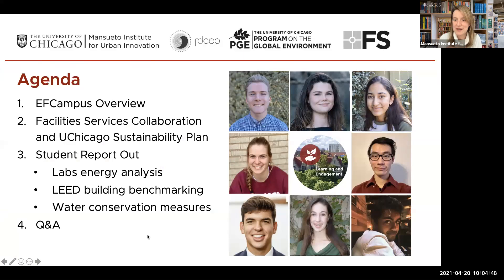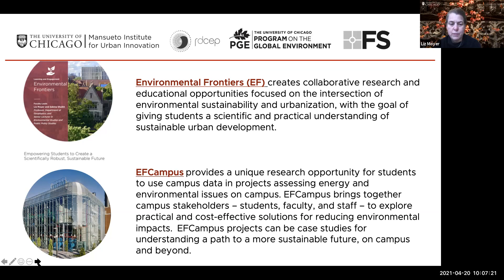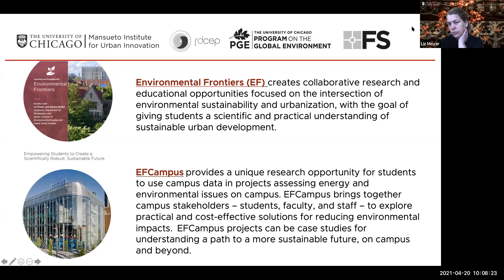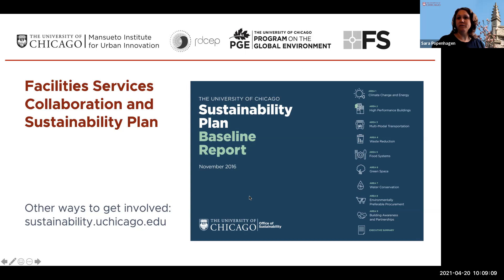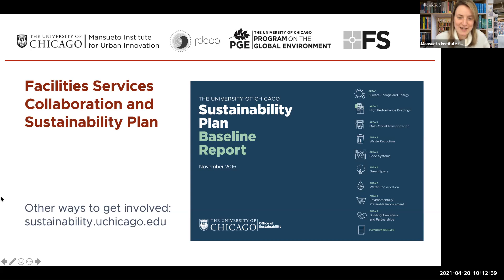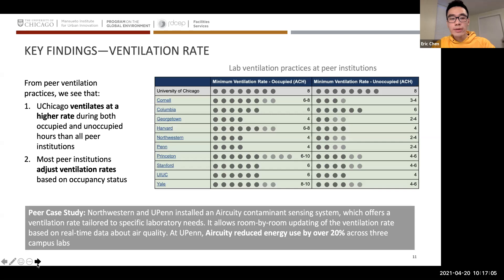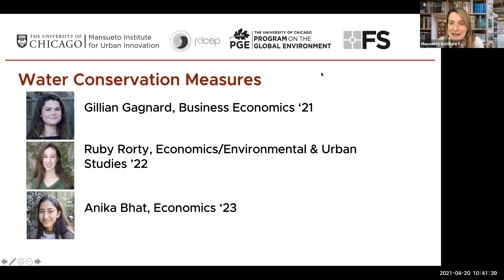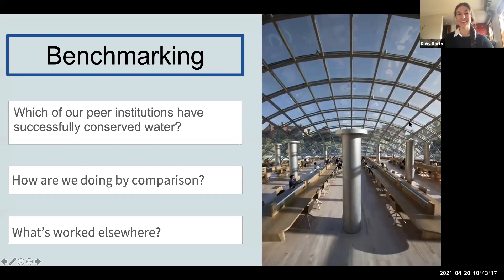EFCampus Student Project Showcase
As part of Earth Week, the Environmental Frontiers Initiative is pleased to showcase student research projects contributing to campus sustainability. In this session you will hear from EFCampus Undergraduate Research Assistants on their analysis of campus energy and water systems, and the interventions they evaluated to improve conservation. These students from across the physical, biological, and social sciences divisions collaborated with Facilities Services and Office of Sustainability staff with faculty guidance from the Program on Global Environment (PGE) and the Center for Robust Decision-making on Climate and Energy Policy (RDCEP). This highly collaborative effort worked at the intersection of campus operations and rigorous quantitative analysis to demonstrate concrete opportunities for the University to advance its sustainability goals.

Student presenters include:
-Shopnavo Biswas ('22, Mathematics/Economics), Eric Chen ('21, Biological Sciences) and Ryan Cutter ('21, Environmental Science): Labs energy analysis
-Jasmina Scekic ('22, Mathematics) and Mark Siedentopf ('23): LEED building modeling
-Gillian Gagnard ('21, Business Economics), Ruby Rorty ('22, Economics/Environmental & Urban Studies), and Anika Bhat ('23, Economics): Water conservation measures

EFCampus is a partnership between the Mansueto Institute, the Program on the Global Environment (PGE), the Center for Robust Decision-making on Climate and Energy Policy (RDCEP), and the Offices of Facilities Services and Campus Planning + Sustainability at the University of Chicago. The program, launched in 2019, is designed to bring together students, faculty, and administrators to collaboratively explore issues of campus sustainability, and provide a unique research opportunity for students interested in environmental conservation and broader climate change goals.

This session will also address additional ways for students to get involved, featured